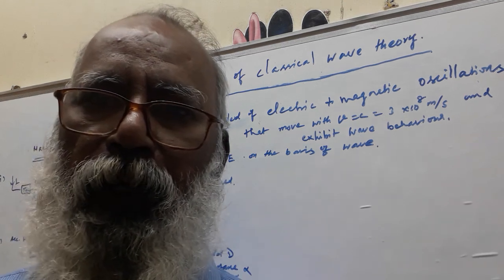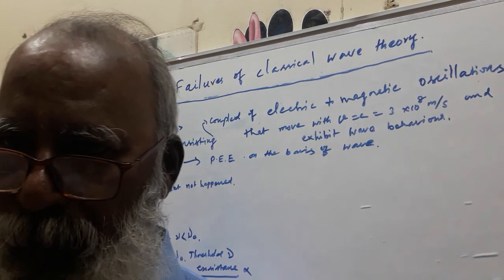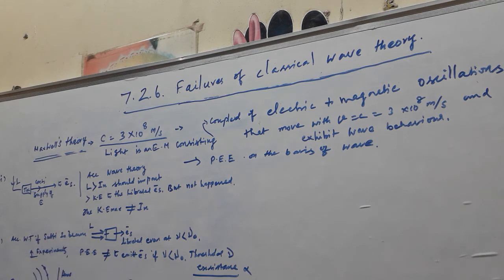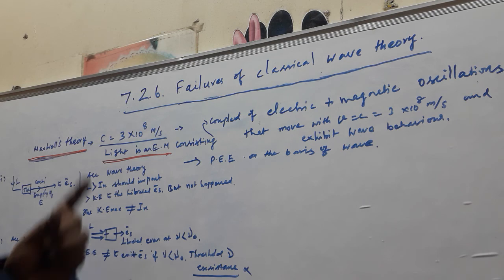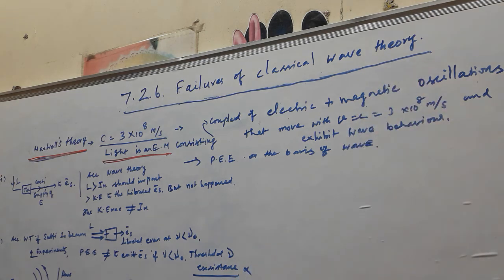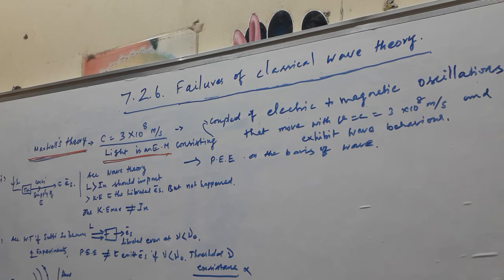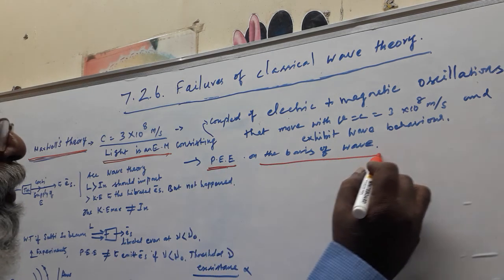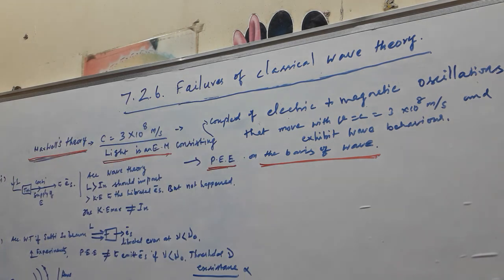Failures of Classical Wave Theory / Class 12 Physics / Unit 7 / 7.2.6 / English Medium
This video will cover the Failures of Classical Wave Theory — Dual Nature of Radiation and Matter (Class 12 Physics Syllabus).

If there's any doubts or clarification required, please share your them in the comments and I'll clarify them.